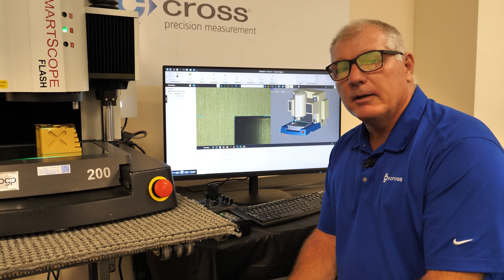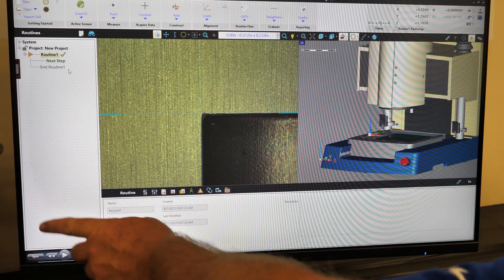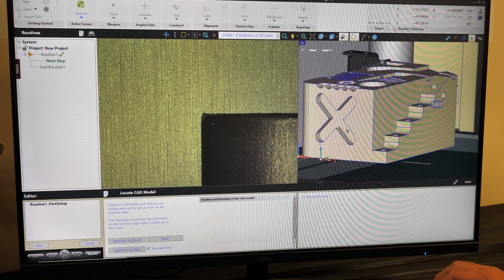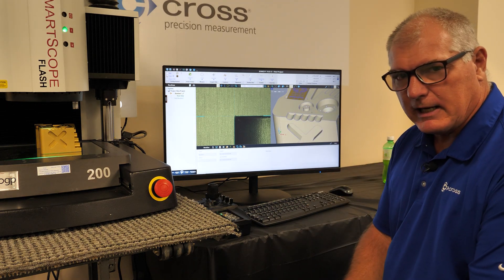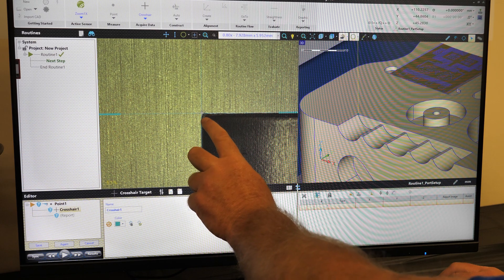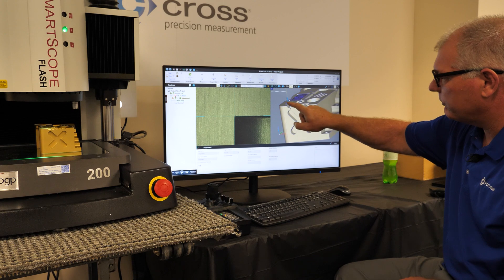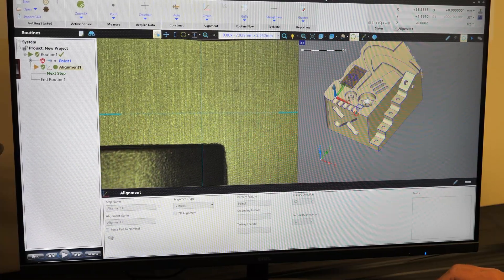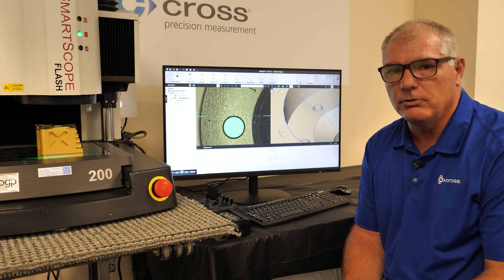ZONE3 Tips & Tricks Episode 8: Alignment to CAD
Check out our tips and tricks series for OGP's Zone3 Software. In this episode, Cross's Product Specialist, Chris Johnson, explains how to set up a CAD model in video alignment to navigate the part.